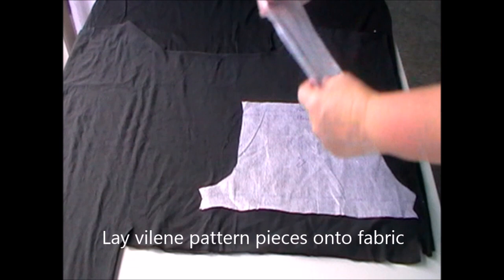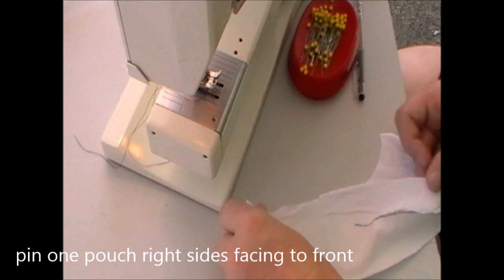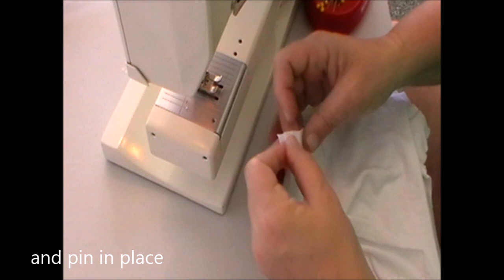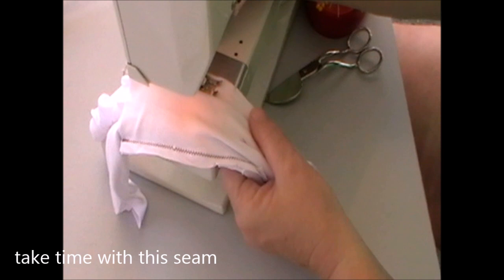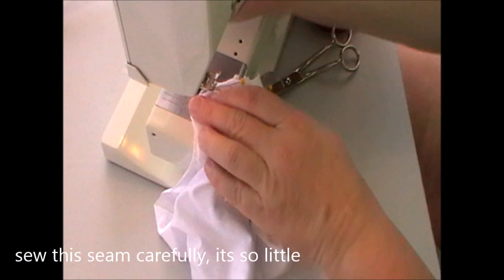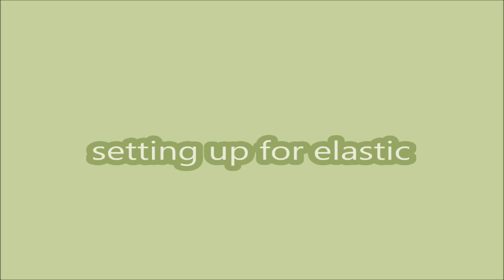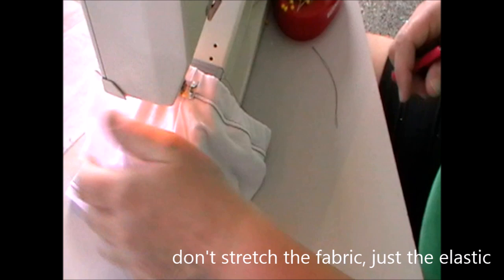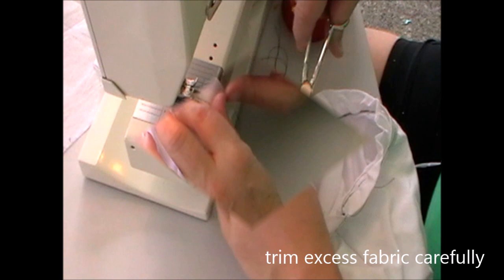How to sew boys knit boxers, to support your sewing success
Another instructional video from SEWNZ to show how to sew the Boys Knit Boxers, underpants.

This video shows the process from cutting fabric, construction, to the completion of the garment.